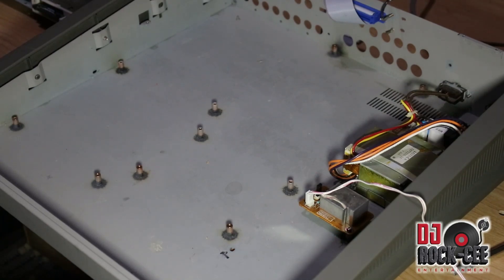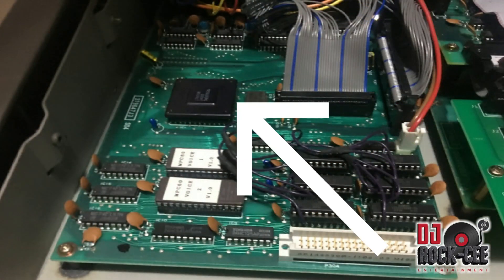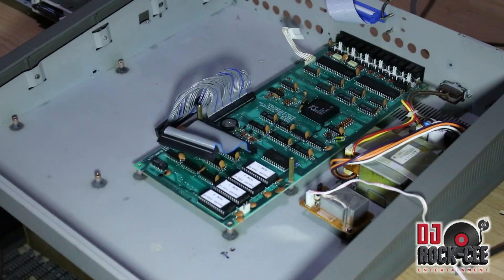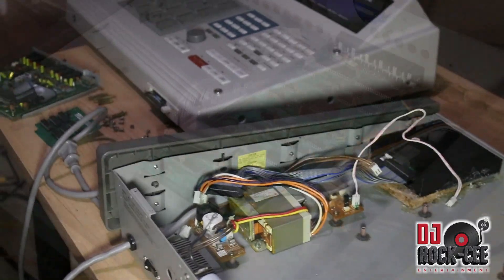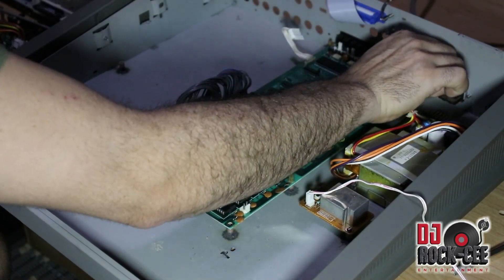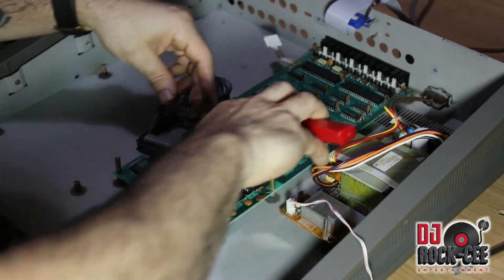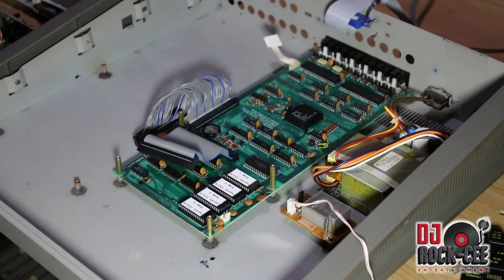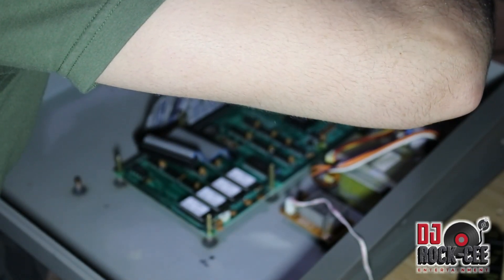how I fixed and Refurbished my Mpc 60 mk1 || Voice PCB board replacement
DJ ROCK CEE MUZIK